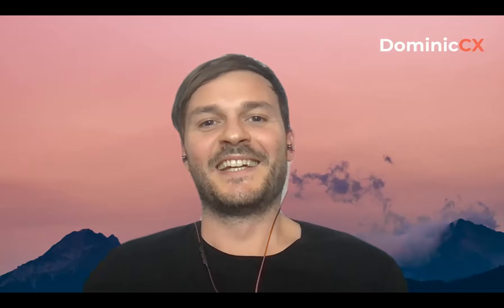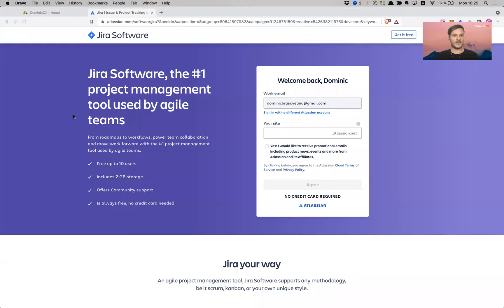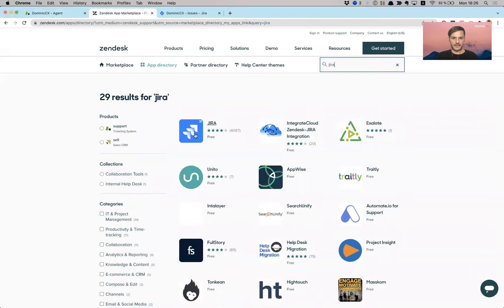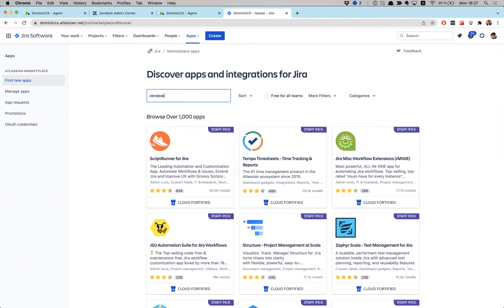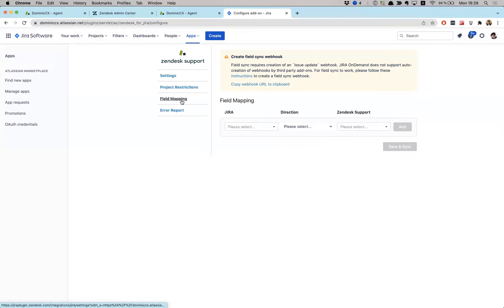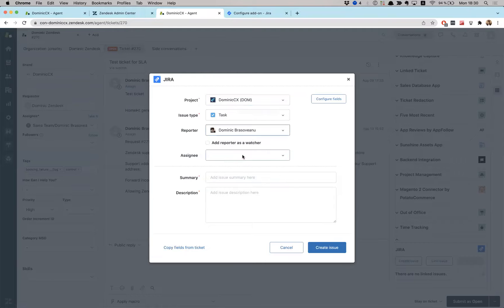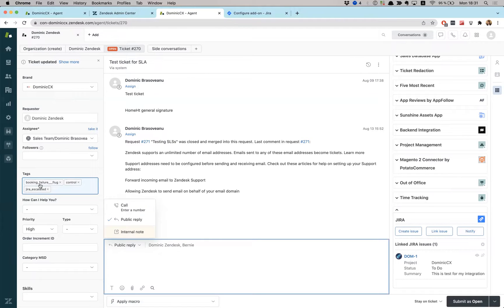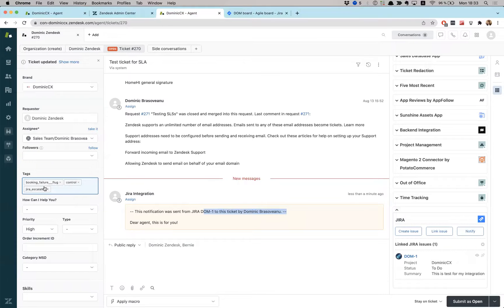Can Zendesk integrate with Jira?